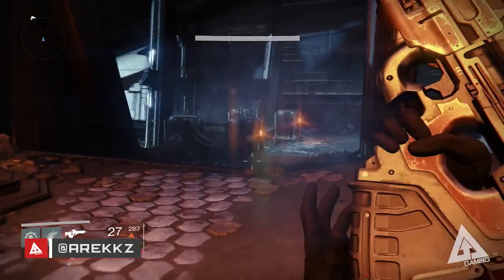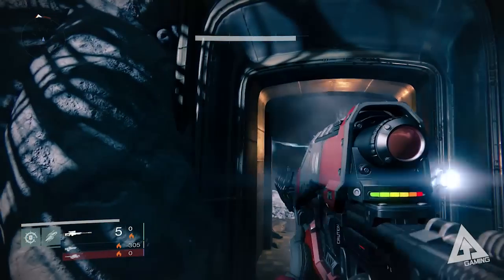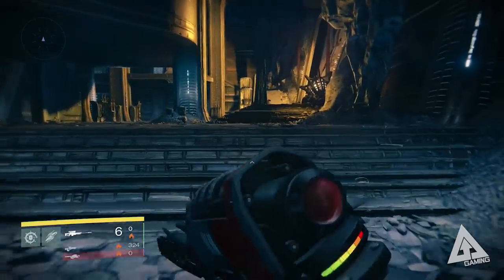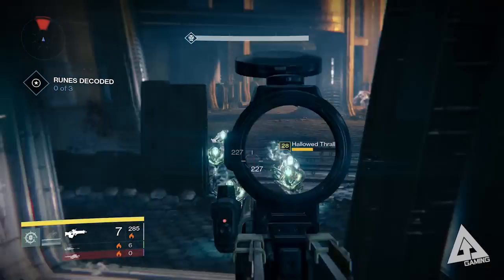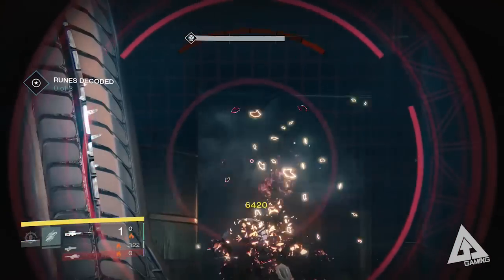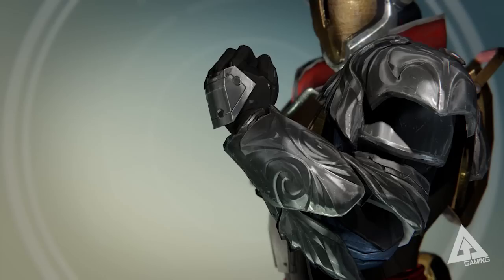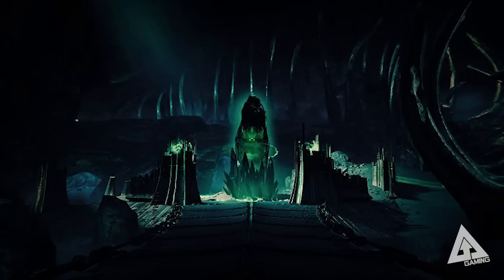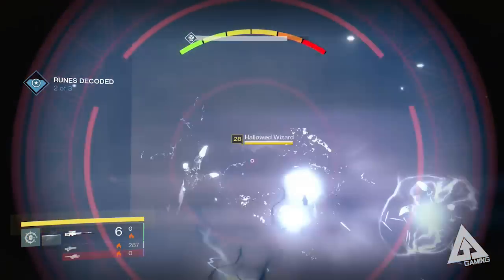Destiny DLC The Dark Below - Level 32, New Raid, Armour, Weapons and More!